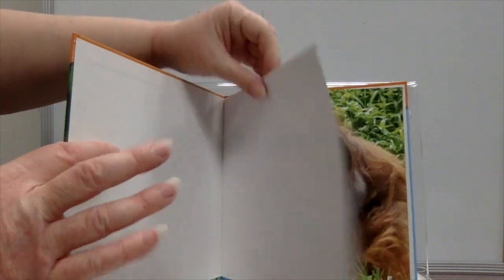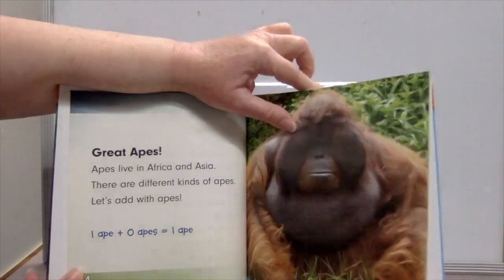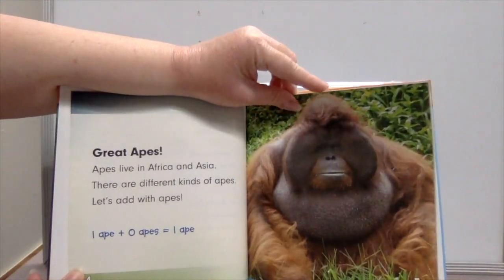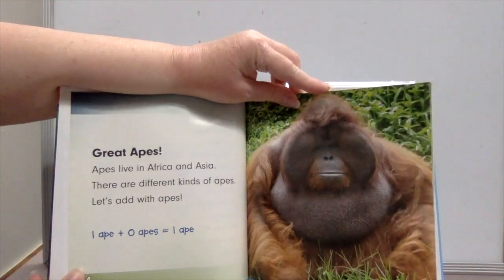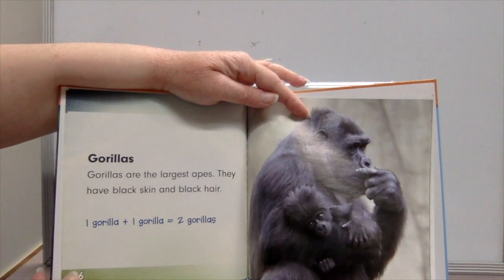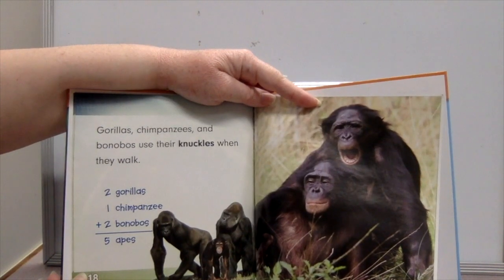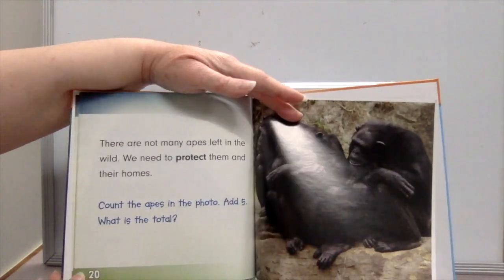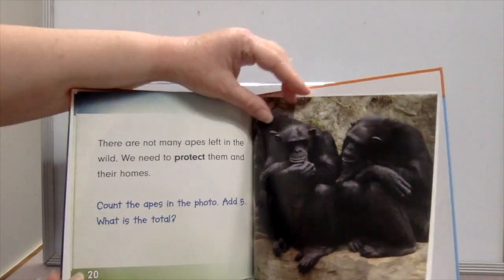Animal Explorers - Bonobos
Animal Explores is learning about an animal that loves to share, is gentle and lives in Africa.   Any guesses?

Books shared:
1 -  “Adding with Apes” by Adele James and published by Gareth Stevens.
2 - “Bonobos” by Grace Hansen and published by Abdo.